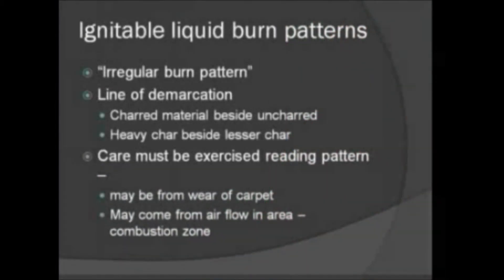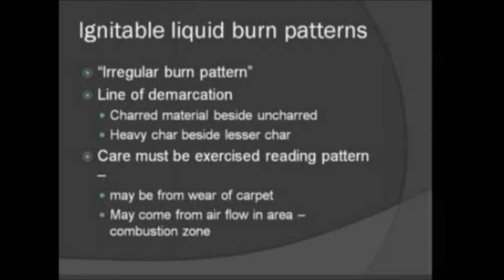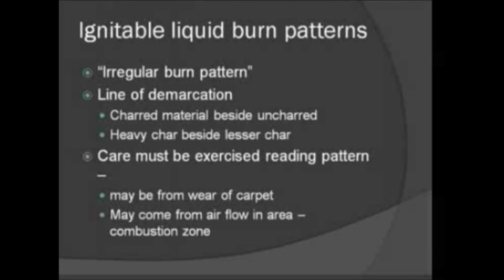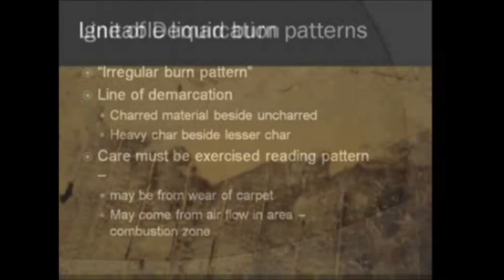Burn Patterns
Be careful analyzing burn patterns!  Lines of demarcation do not always prove that an ignitable liquid was present.